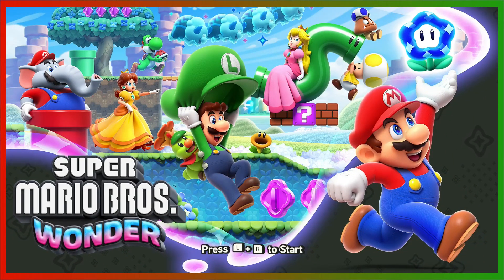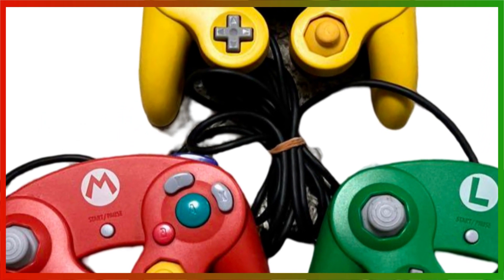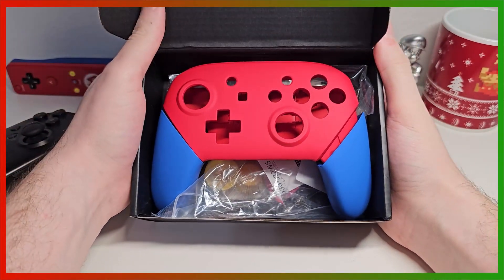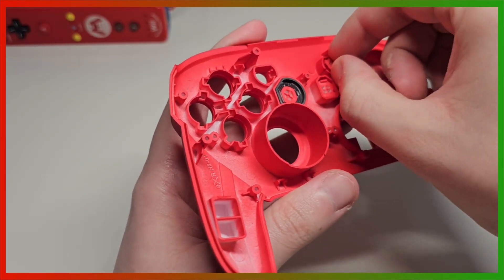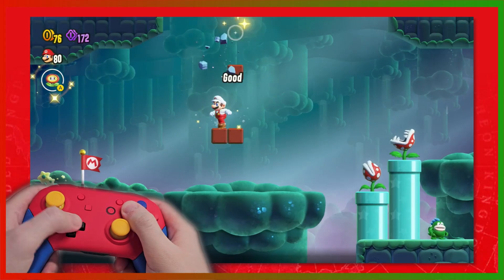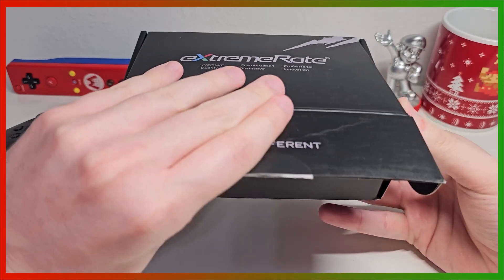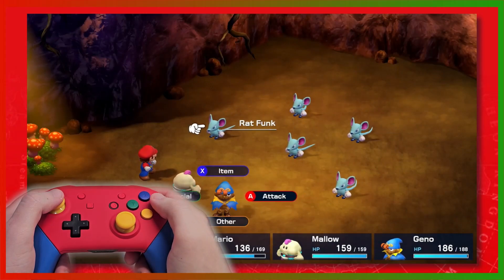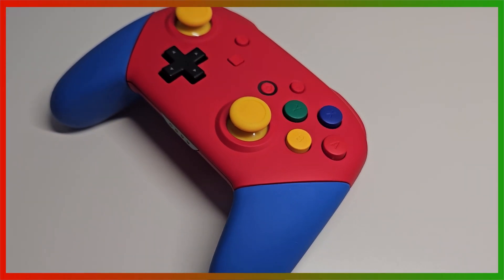You NEED To Shell Swap Your Nintendo Switch Pro Controller- Review Of The Super Mario Shell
Nintendo needs some Mario themed controllers for the Nintendo Switch. So I decided to make my own Mario themed Nintendo Switch Pro Controller! I'll also be doing a giveaway for three $50 eXtremeRate giftcards!

The Nintendo Switch Pro Controller stands out as a premium peripheral for Switch enthusiasts. Its ergonomic design ensures comfort during extended gaming sessions, while the textured grips offer a secure hold. The button layout mirrors the Joy-Cons, providing familiarity to users. The inclusion of motion controls and HD rumble enhances gameplay immersion. The long battery life is commendable, lasting around 40 hours on a single charge. Its robust build quality and responsive inputs make it a worthwhile investment for those seeking a more traditional gaming experience on the Nintendo Switch.